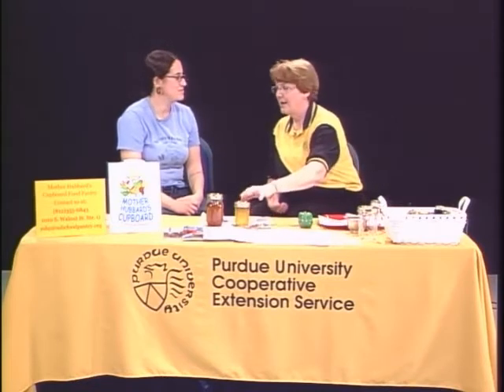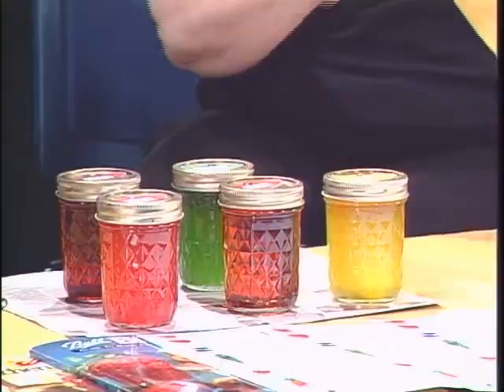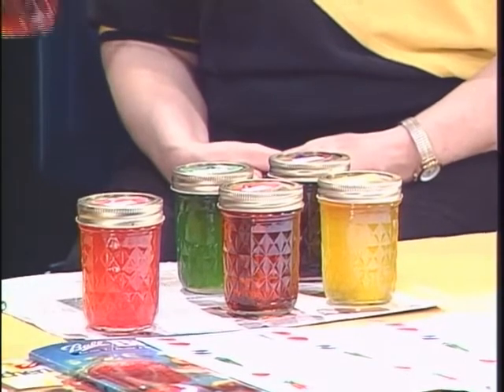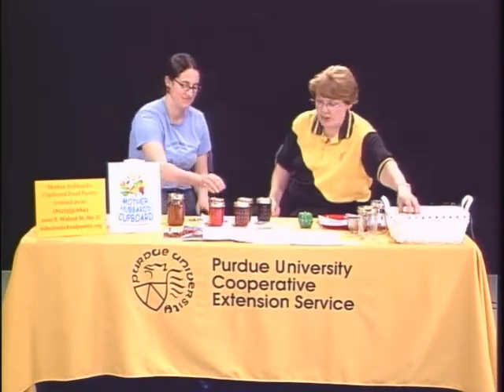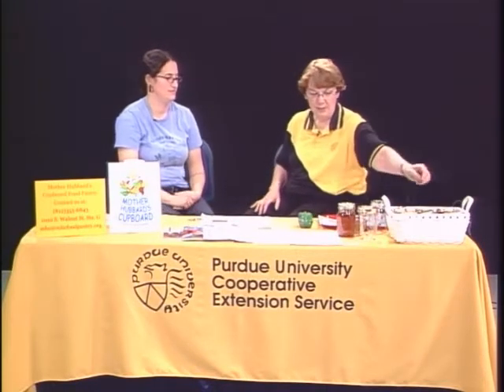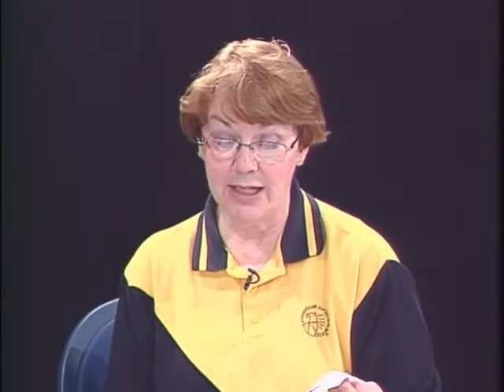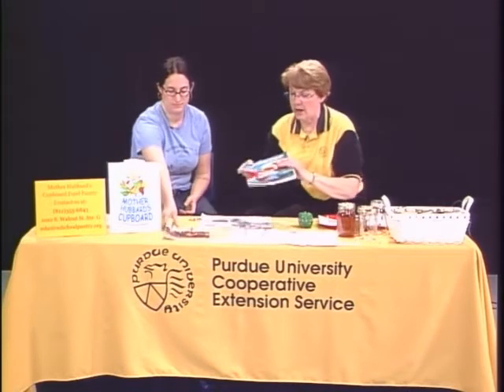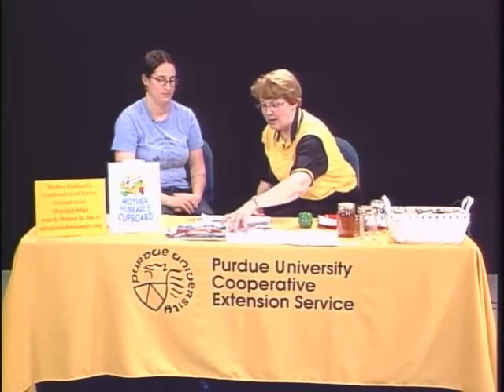Putting Food By: Jams & Jellies (Part 3/4)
In another segment of "Putting Food By", Sue Berg from the Monroe County Extension Service and Stephanie Solomon from Mother Hubbard's Cupboard demonstrate different ways of stretching your food dollar and preserving food. In this series of videos, they explain the process of making jams and jellies.